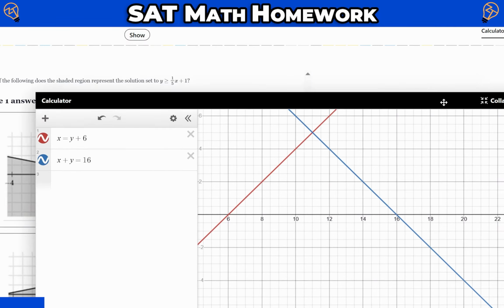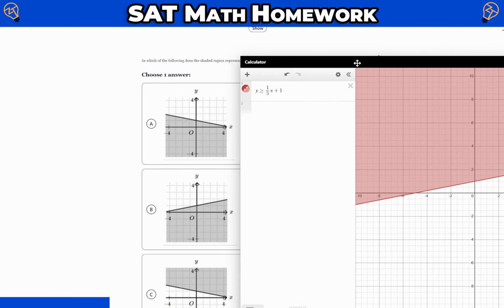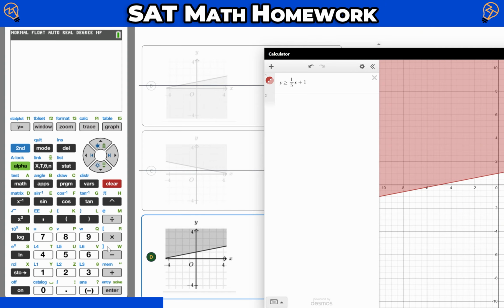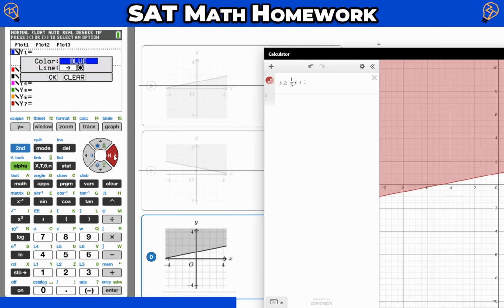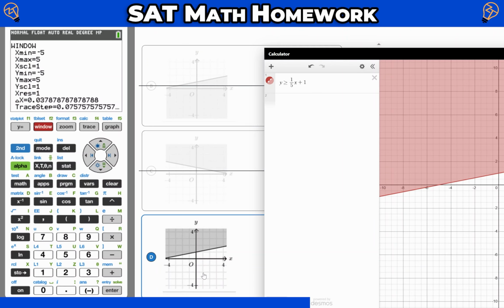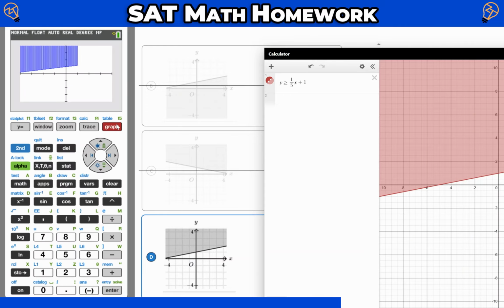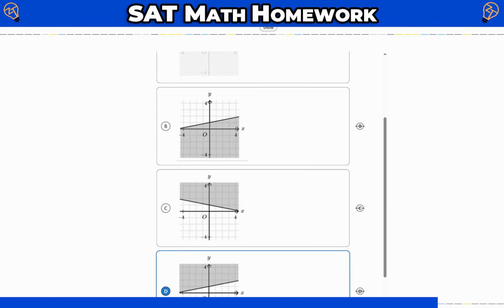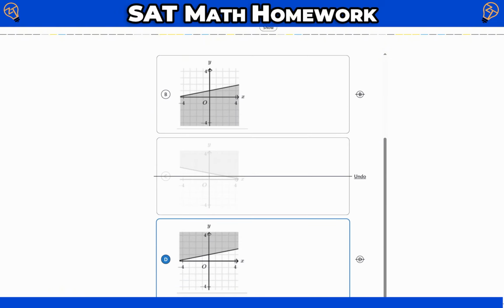Week 3 - Day 1 (Math: Algebra) - #22